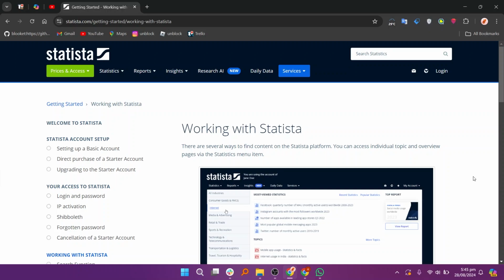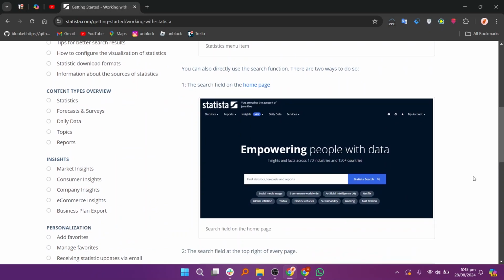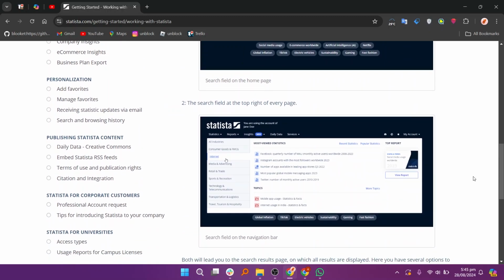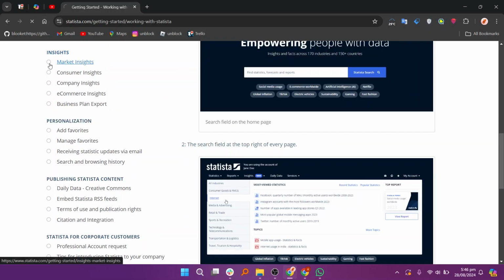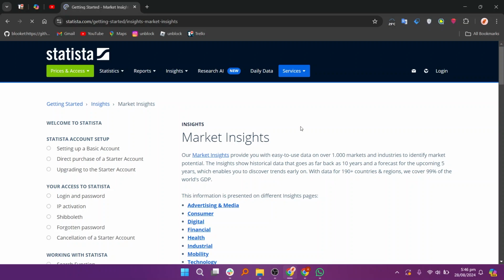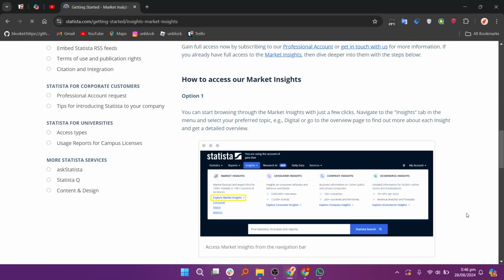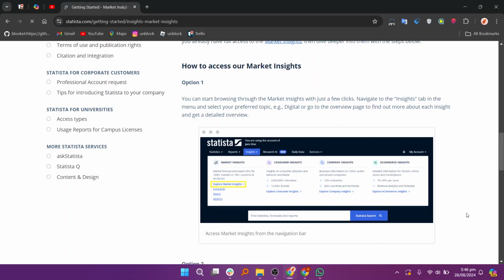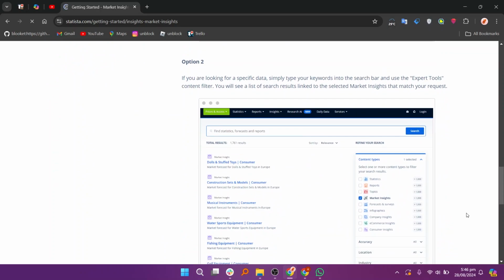How to Use Statista For Market Research - Step by Step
In this video I'll show you how to Use Statista For Market Research.